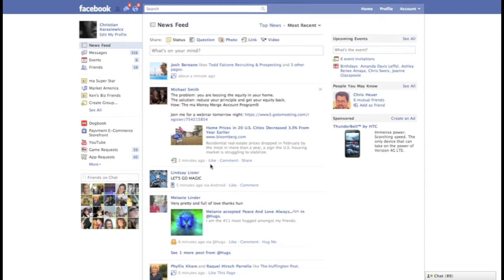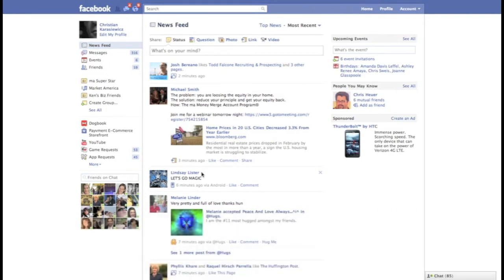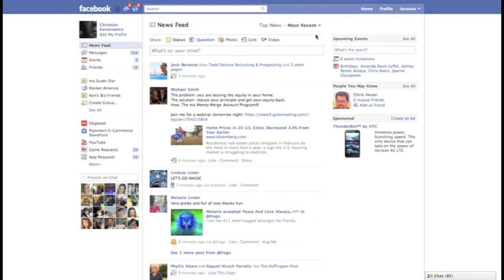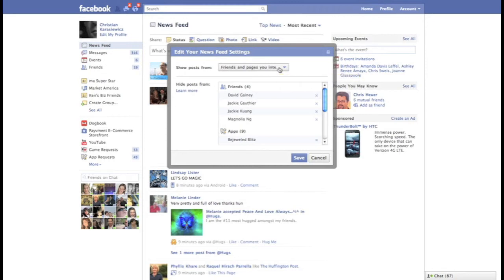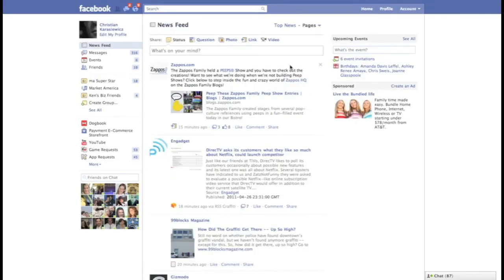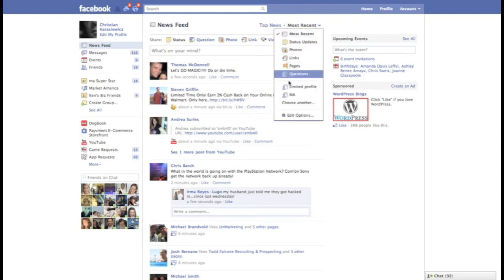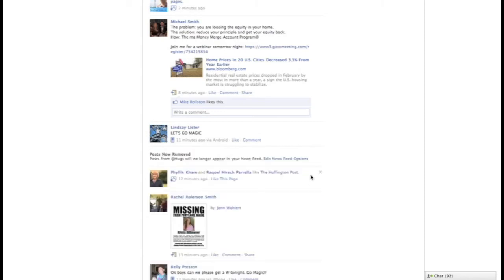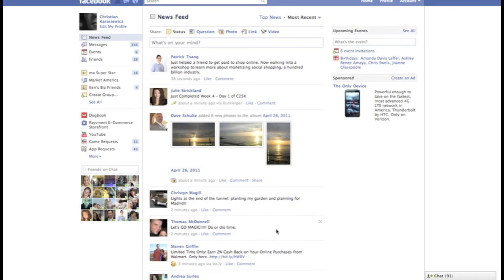Secrets of the Facebook newsfeed and how to maximize using the Facebook newsfeed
The Facebook newsfeed can be a powerful tool, provided you have your newsfeed setup correctly.  This video tutorial shows you secrets of the Facebook newsfeed. Specifically, how to see all status updates from Facebook profiles and pages, how to sort your newsfeed by status update, photos, lists and more, and how to hide profiles, pages and apps from your newsfeed and how to unhide them.